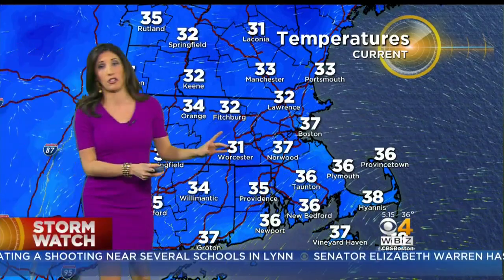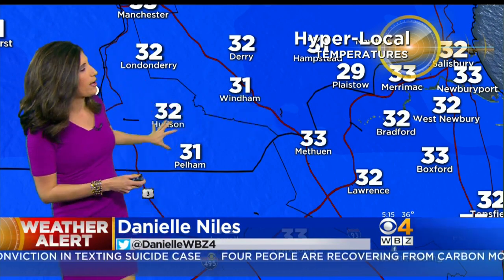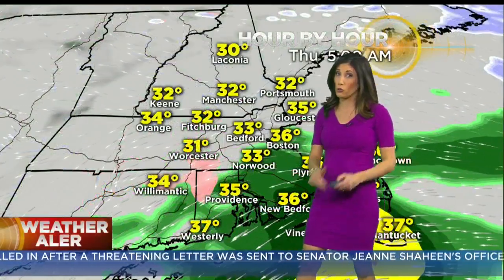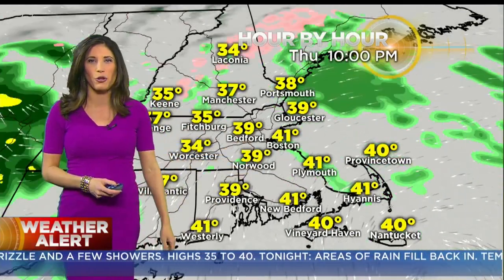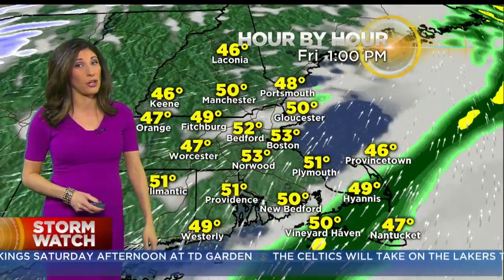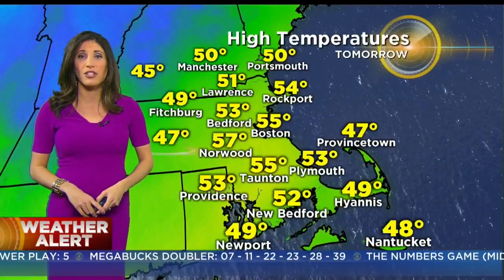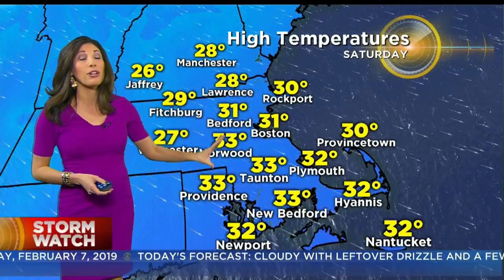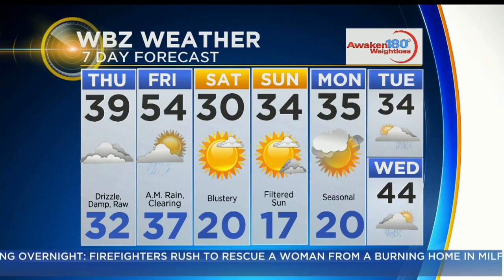WBZ Morning Forecast For February 7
Danielle Niles has your latest weather forecast.